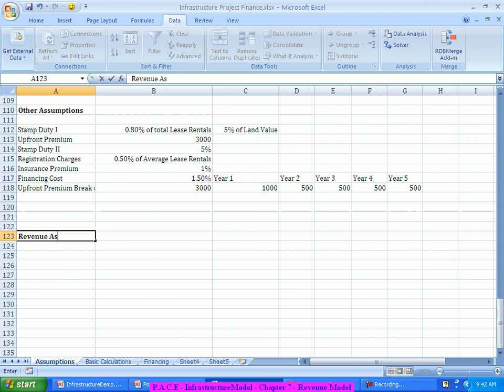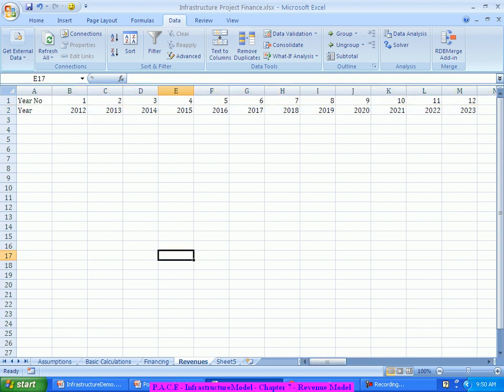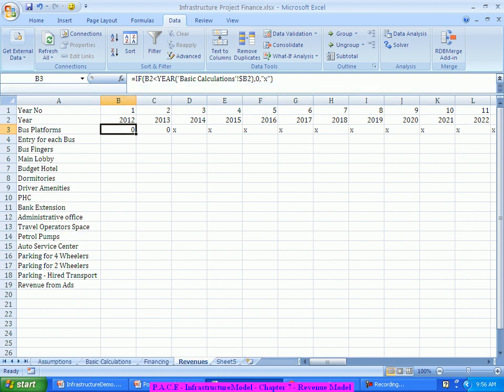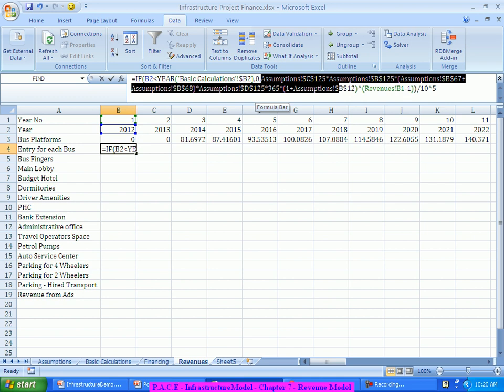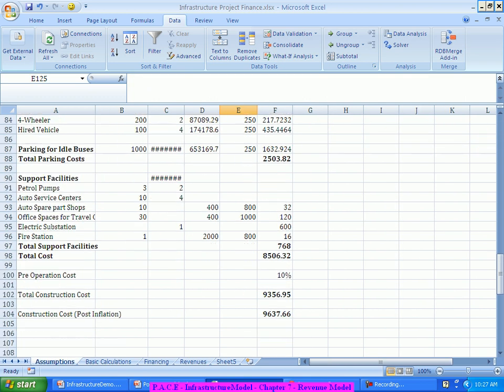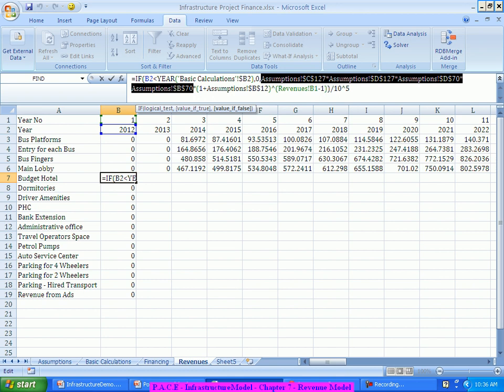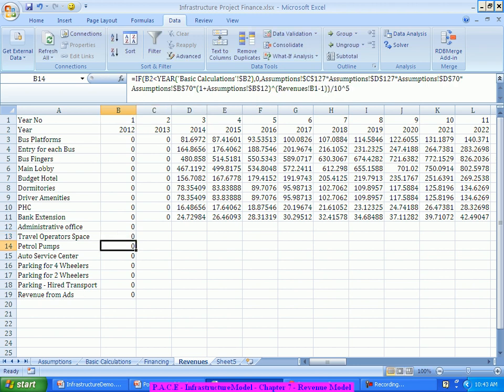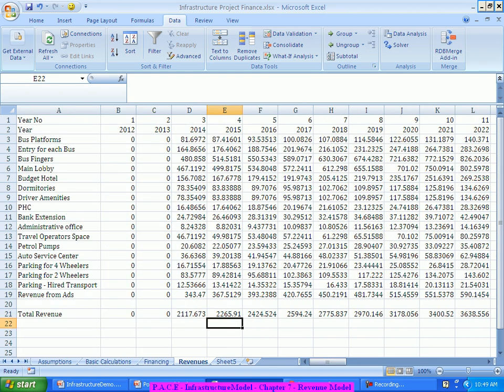Revenue Modeling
Training on Revenue Modeling by Vamsidhar Ambatipudi